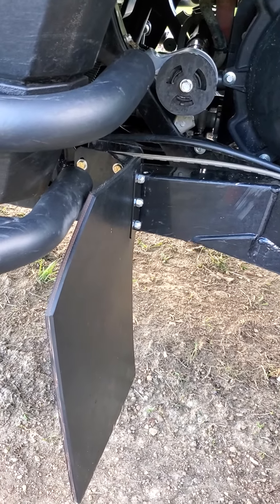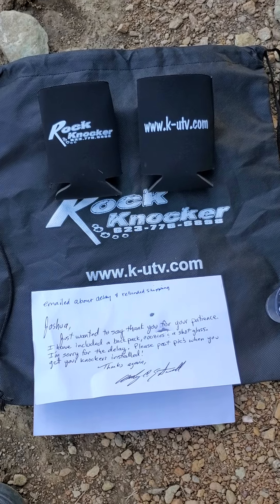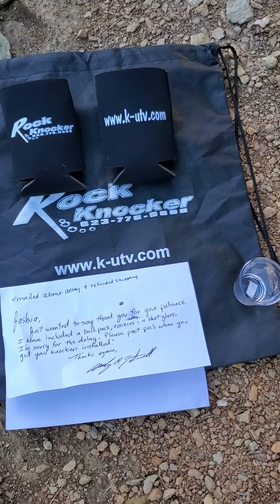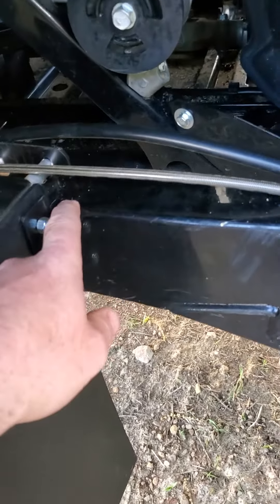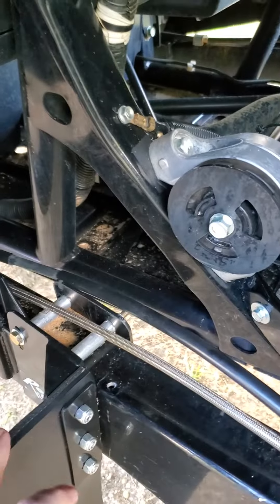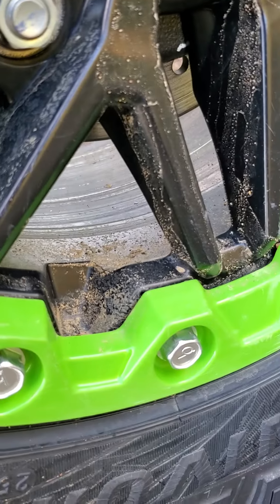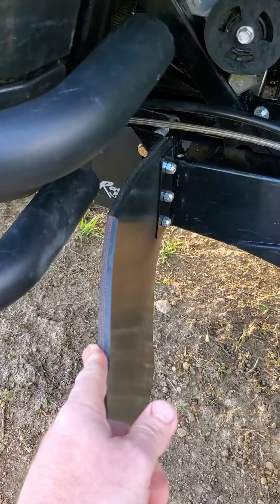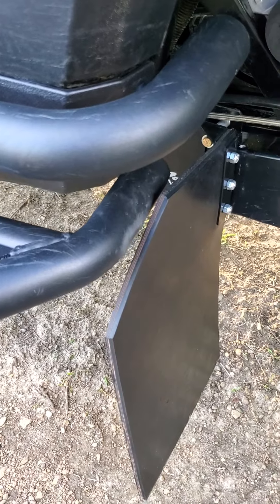K-UTV Rock Knocker review for KRX 1000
It is free, it takes two seconds, and it lets us know we aren't wasting our time.

Short review of the KRX 1000 rock knocker trailing arm mud flaps. Customer service is great and the product is even better!